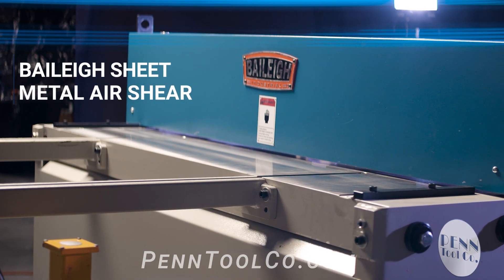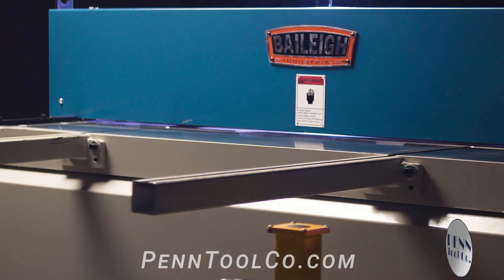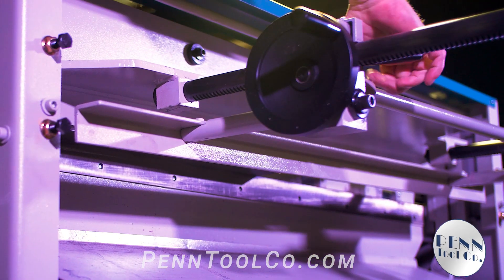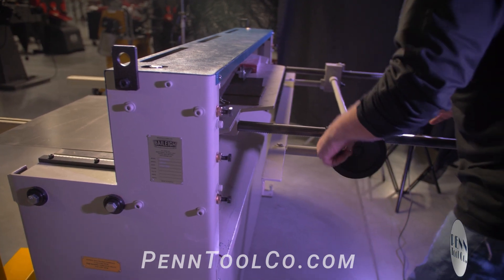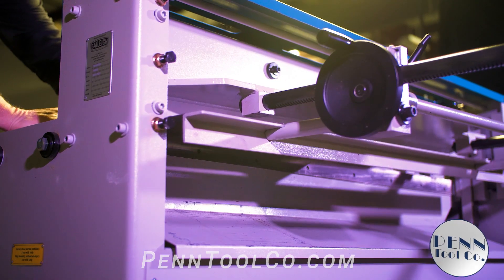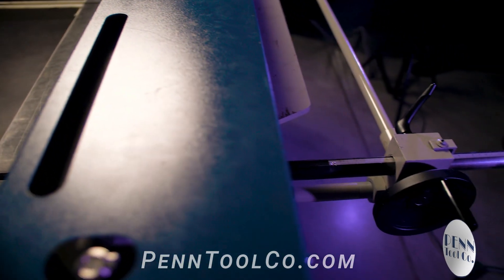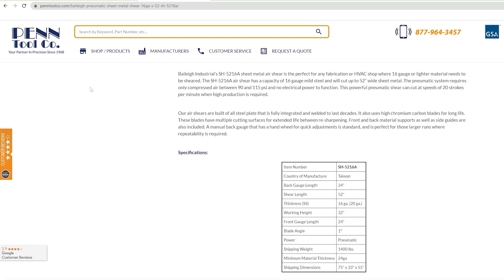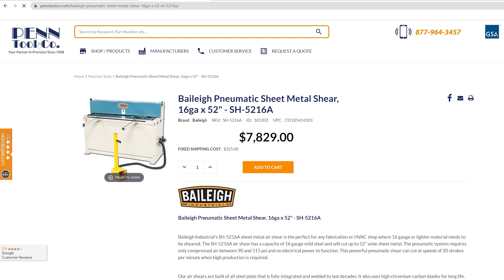Pneumatic Sheet Metal Shear Near Me, The Baileigh 16ga x 52 SH 5216A The Best Priced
The Baileigh 16ga x 52   SH 5216A
Built of fully integrated and welded all-steel plate, this pneumatic shear will last for many years.

The air-powered sheet metal shear is perfect for schools and shops cutting 16 gauge mild steel or lighter.

Check this out at Penn Tool Co. today!